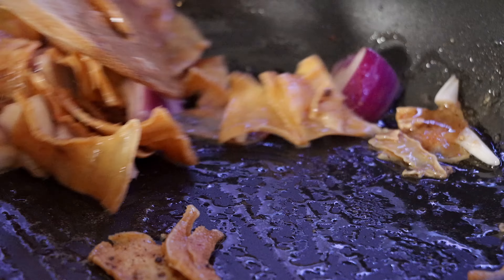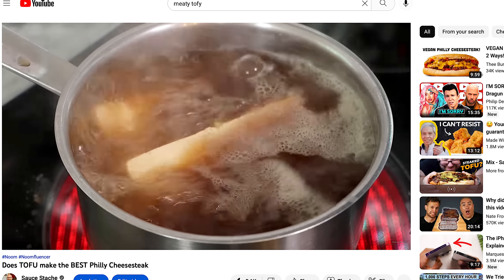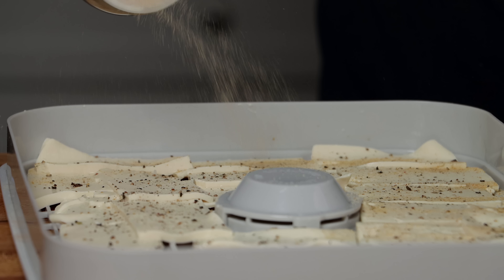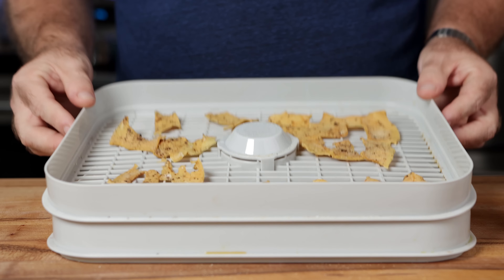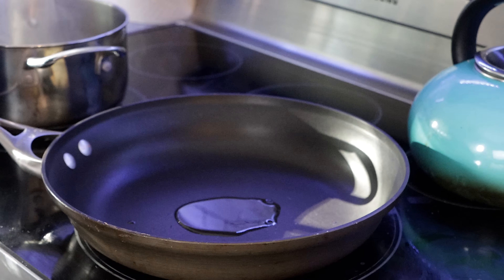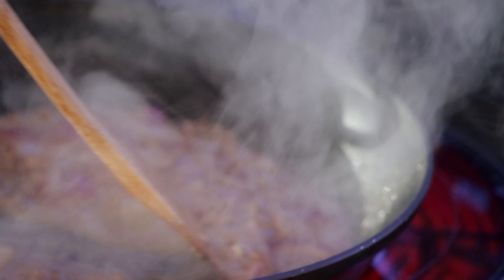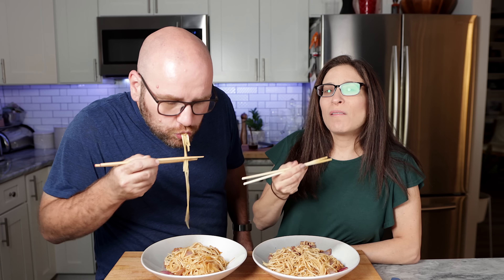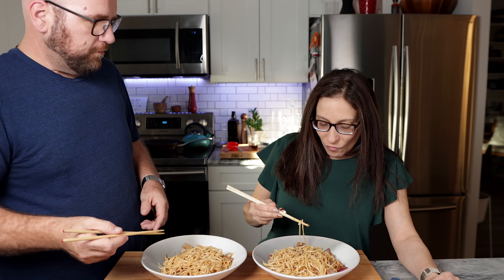Using the Softest tofu possible to make MEAT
I've been experimenting with tofu firmness lately.. I want to find ways to make tofu meaty... and then make it meatier!
I wondered if the structure of silken tofu led more to a meaty, chewy mouthfeel then firm tofu would... and I was shocked.

By my Book
(Update coming soon)